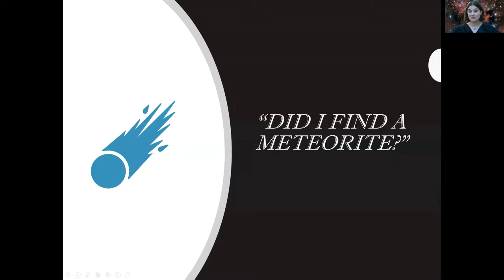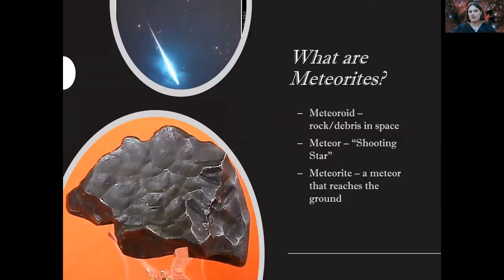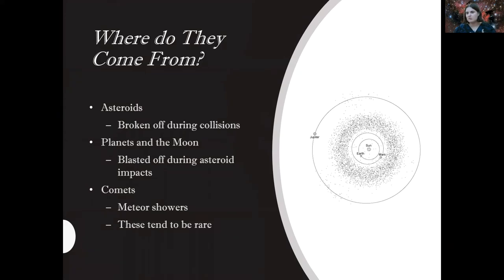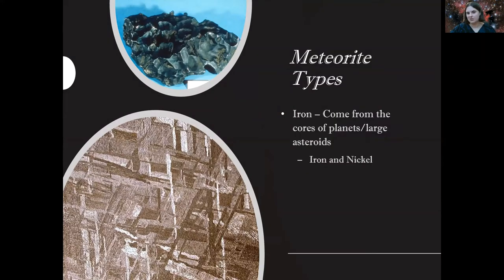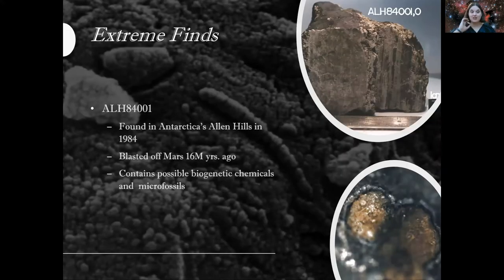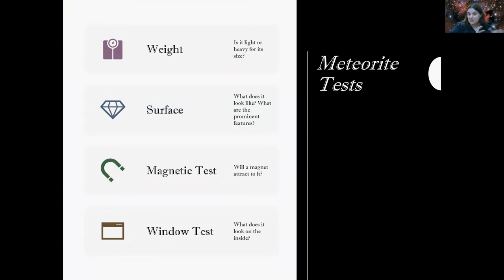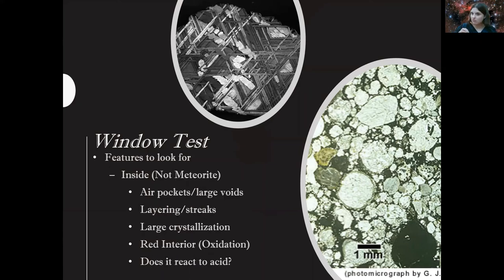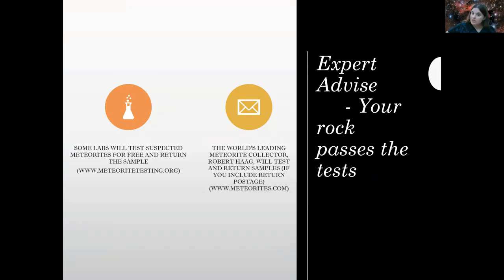Did I find a Meteorite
Learn how to determine if the random rock you discovered could be a meteorite and how to test for it.